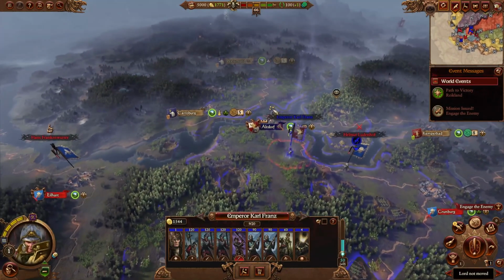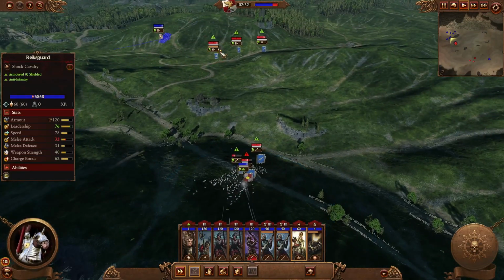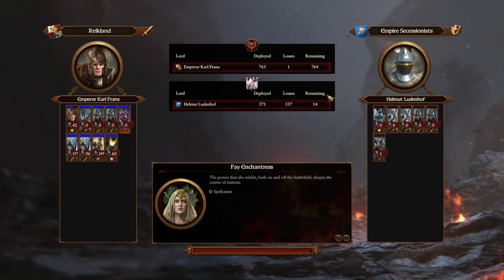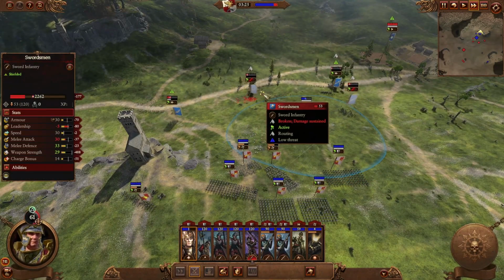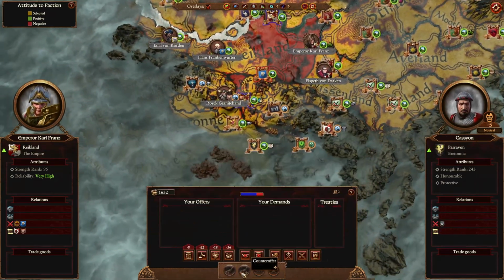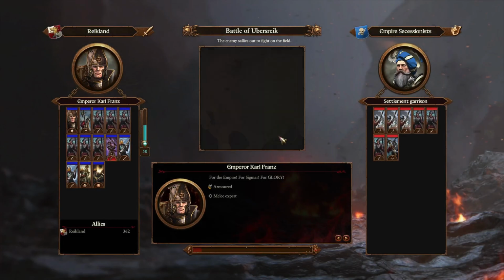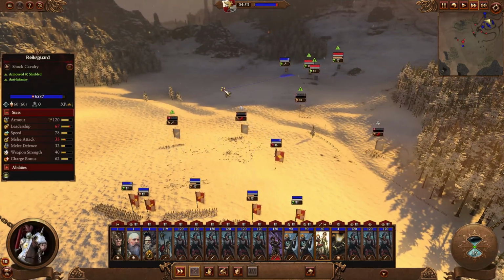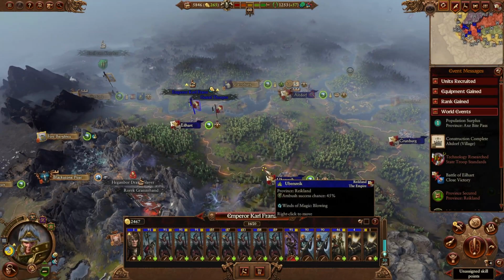"HOW I CONQUER REIKLAND IN 4 TURNS" - Karl Franz Domination - Warhammer Totalwar 3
🔥 Are you still fumbling around with rebel stacks and slow growth starts? It’s time to stop playing Karl Franz like a bureaucrat and start playing him like a Warlord.

In this Total War: Warhammer III guide, I show you how to conquer all of Reikland in just 4 turns—no mercy, no wasted moves, just cold steel and righteous fury.

✔️ Full step-by-step breakdown
✔️ Optimized army movement
✔️ Hero placements & agent kills
✔️ Economy and building choices
✔️ Next steps to snowball into Imperial dominance

💥 Whether you’re new to Empire campaigns or want to refine your legendary difficulty meta, this is the ultimate start to crush your enemies early and often.

⚔️ LONG LIVE THE EMPIRE! ⚔️

🎮 Played on Very Hard / Very Hard
🦅 Channel: Gaming with Nath